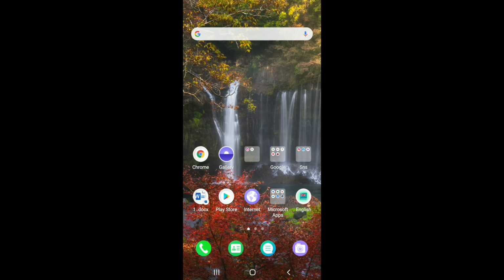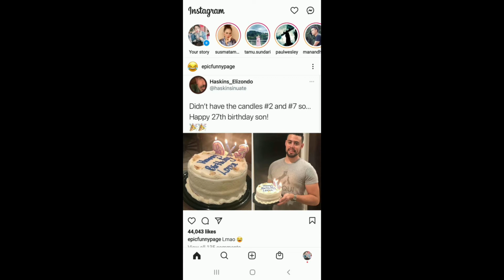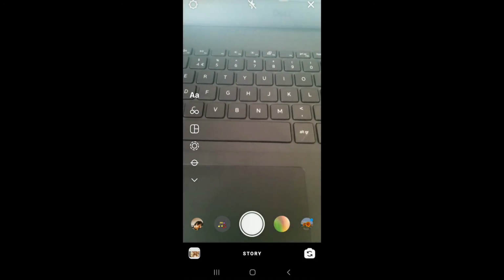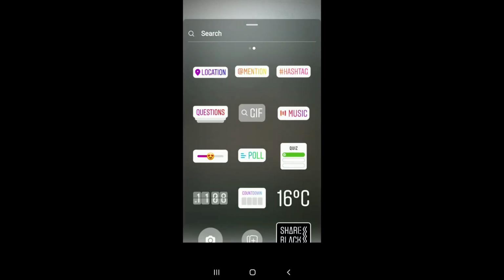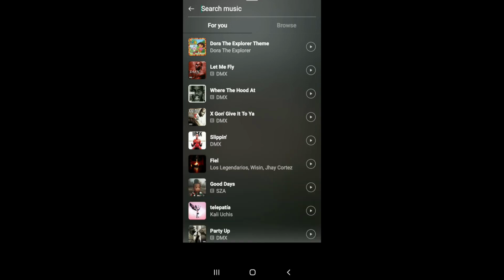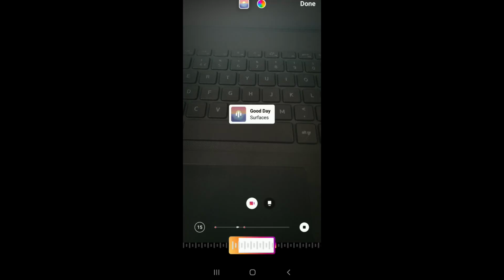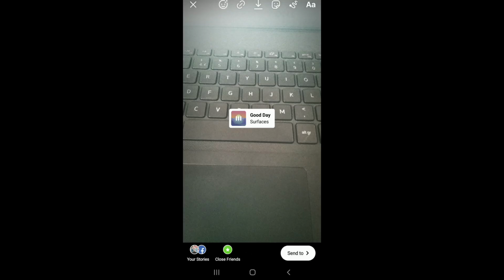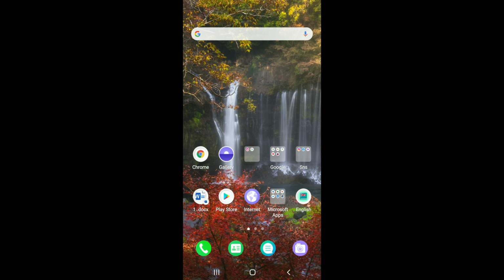How to Add Music on Instagram Story 2021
How to add a story on Instagram story iPhone
New on Instagram? This video guides you through the step-by-step process of how to add a story on Instagram in 2021. You can easily add music on your Instagram story with the help of the music sticker. However, if this is your first time, make sure you watch the video till the end.
Here is the step you need to follow to add music to your story:
1. Open your Instagram app and login into your account.
2. Here, go to upload your story and as you upload the photo on your story, choose the music sticker as shown in the video and choose the music you want to add to your story.
3. Finally, choose a certain part of the music to add to your story.
So, this is how to add music on Instagram story in 2021.